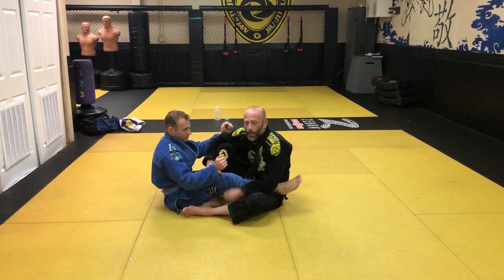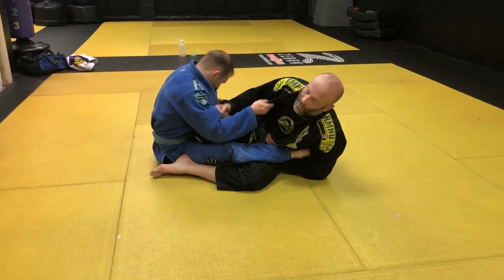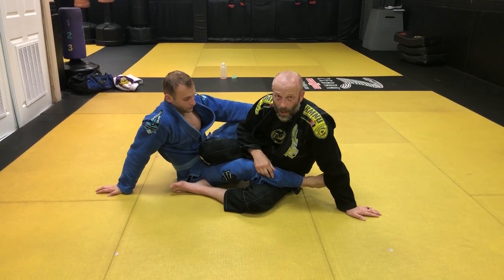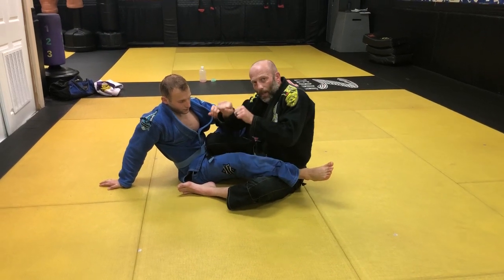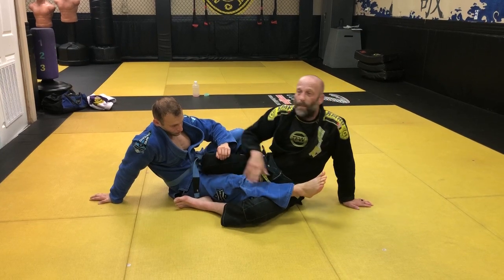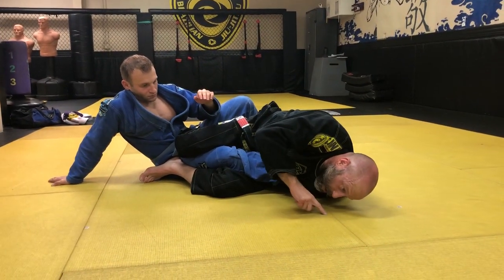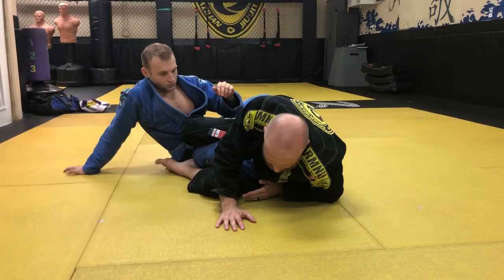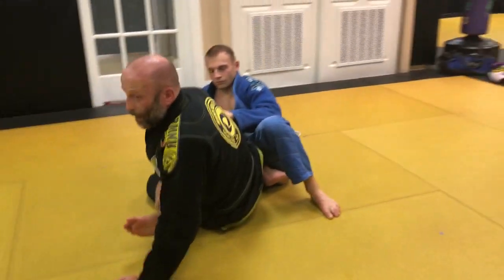One handed foot lock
This is a foot lock I like to use when an opponent controls one of my wrists. Thanks to Tony Zara for sharing this with me years ago.